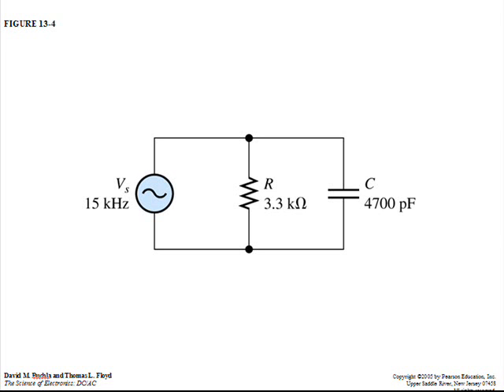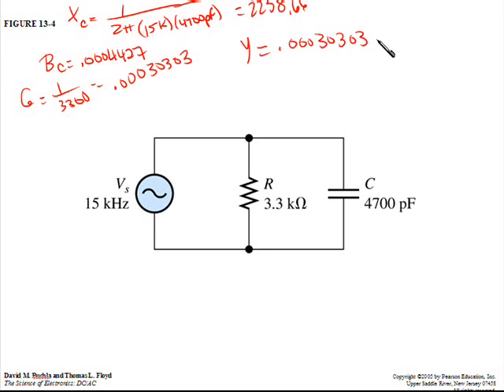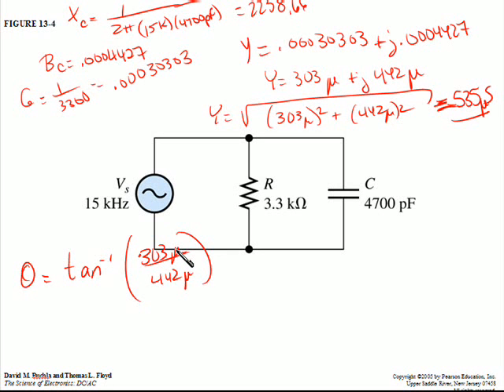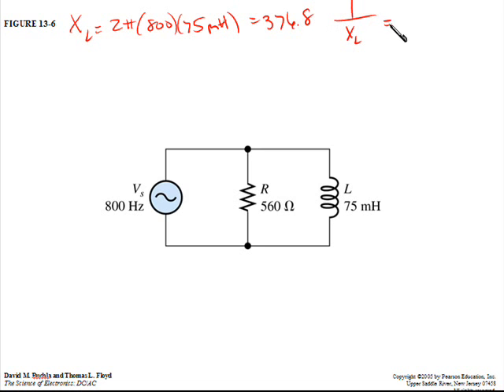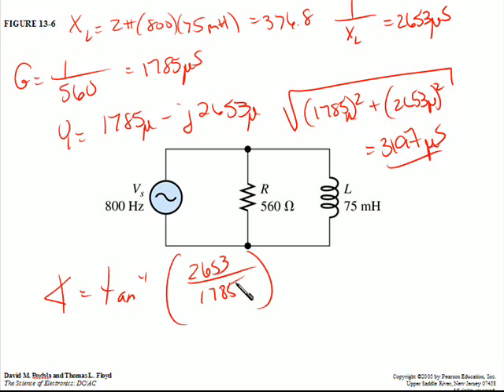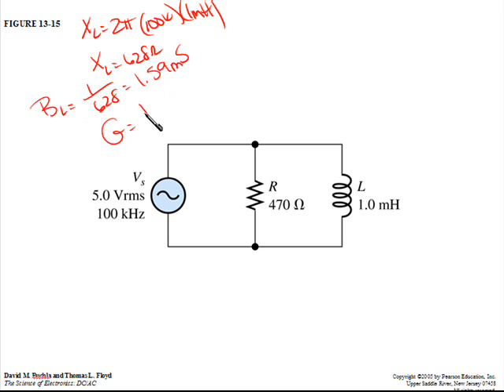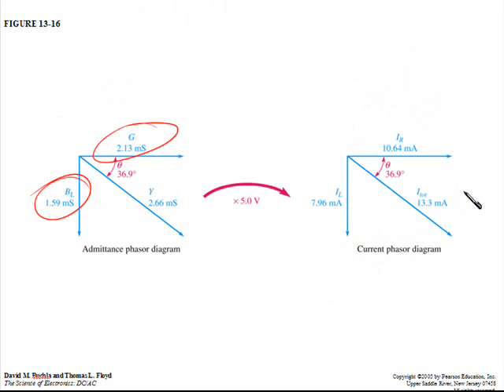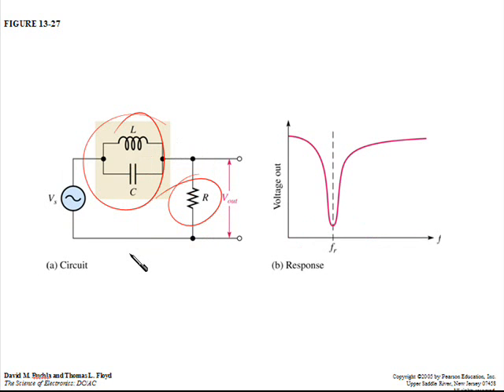Examples Parallel RL and RC Circuits Video